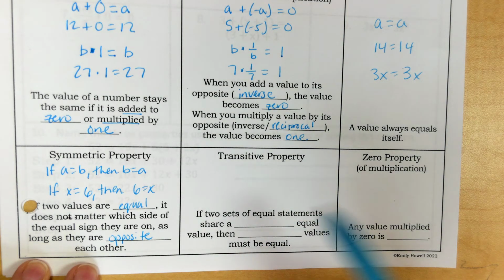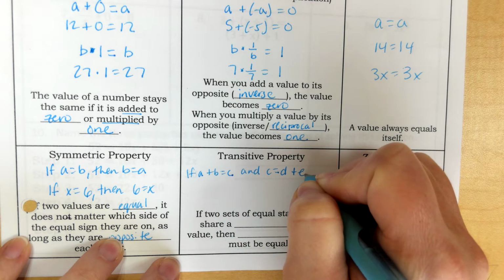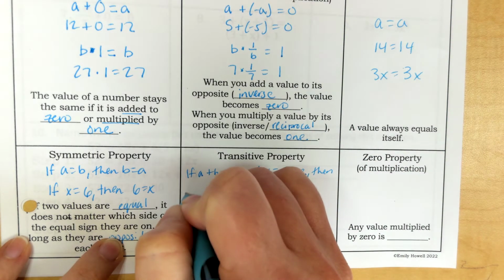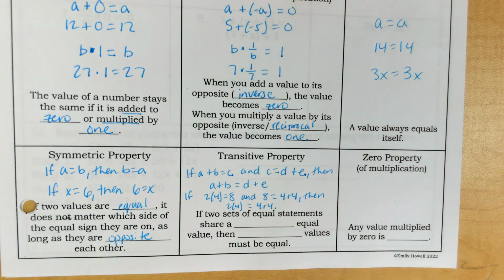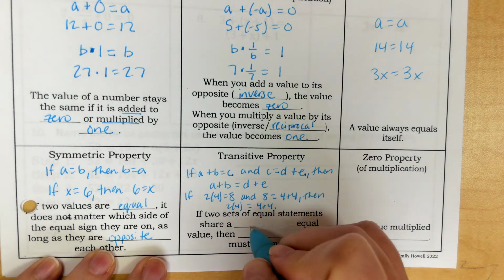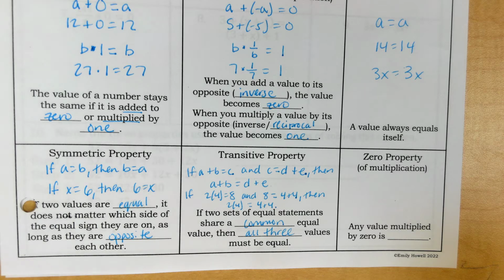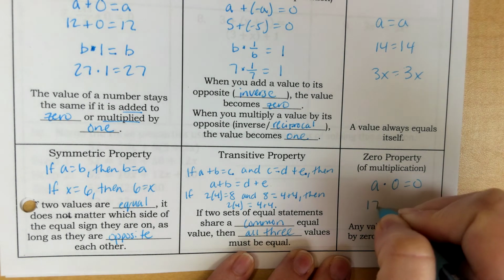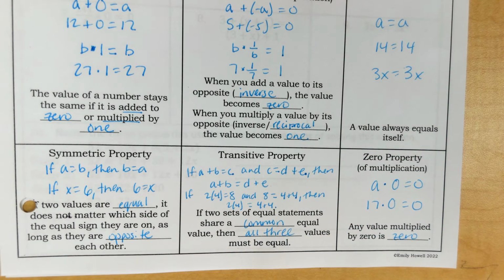Property of Numbers - Notes 2